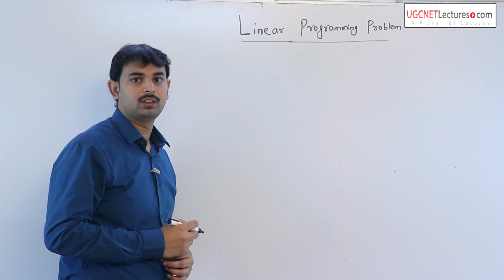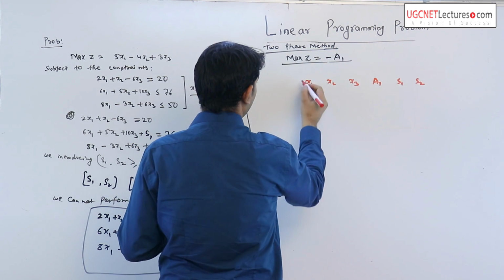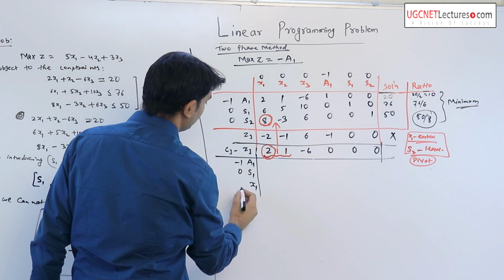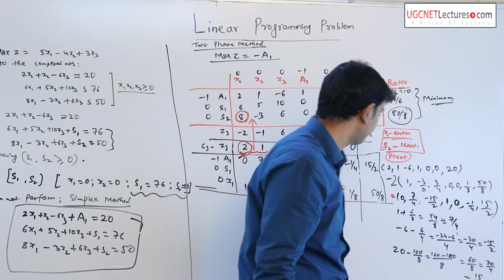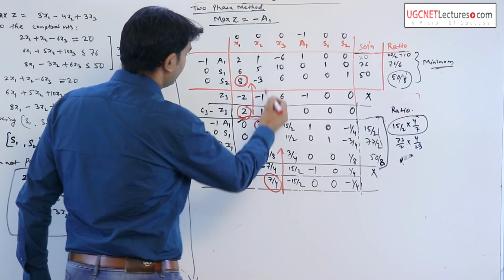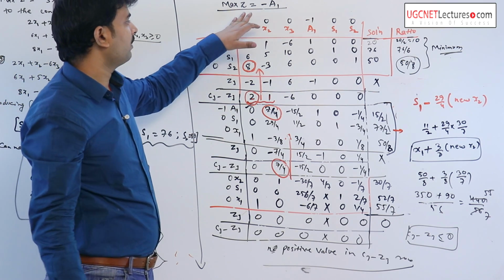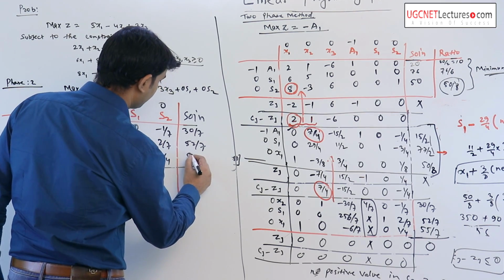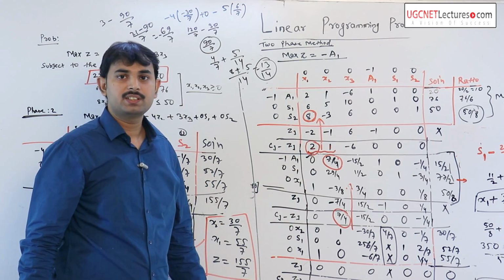18 Two Phase Method to solve Linear programming problem